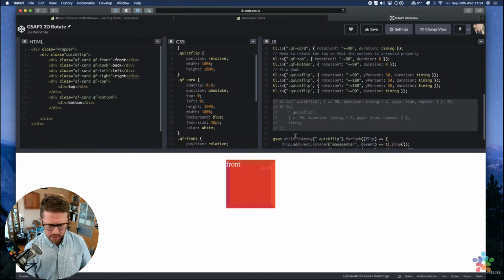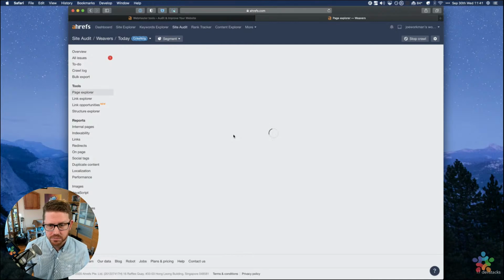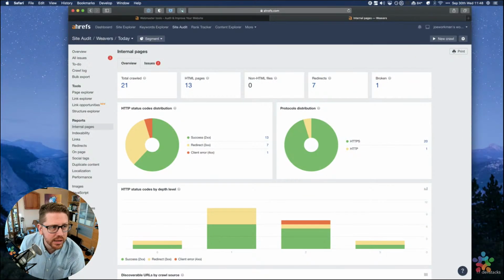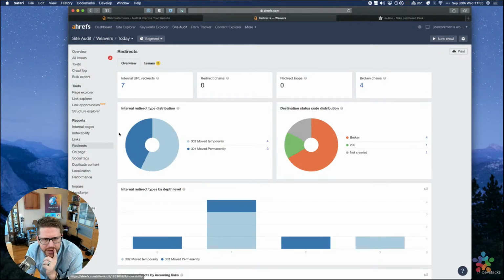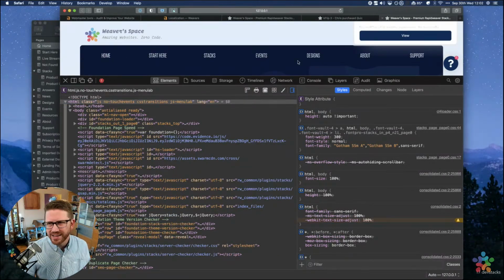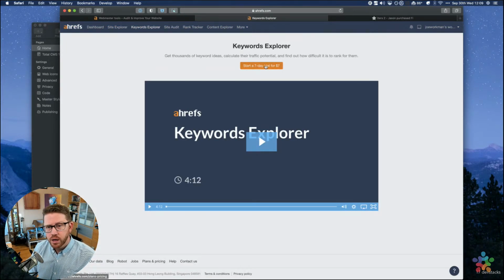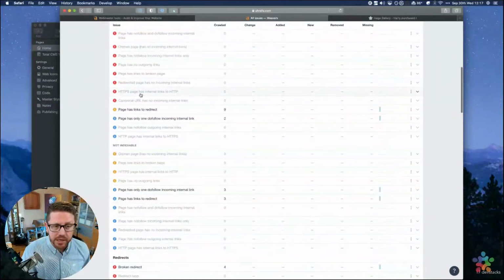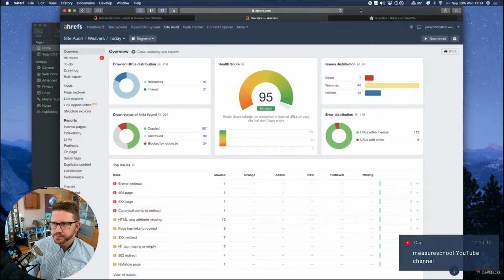First Look at Ahrefs Webmaster Tools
Ahrefs has released an amazing new free tool that will help us analyze our websites and help us improve our rankings in search engines. I am going to start from scratch and show you the results of of the scan of the Weaver's Space website. We will find out live together how well I have implemented SEO on my website. Let's hope the results are not too embarrassing for me! LOL